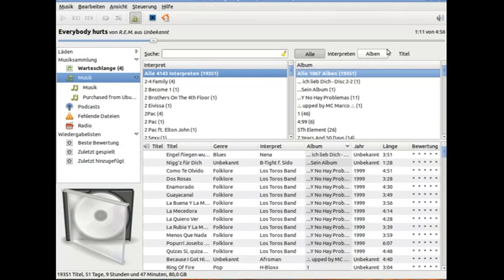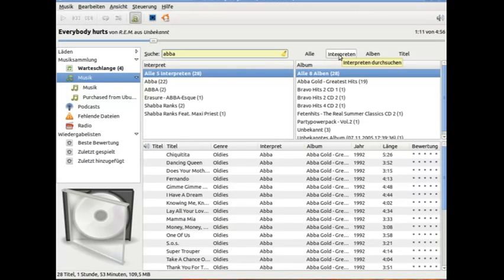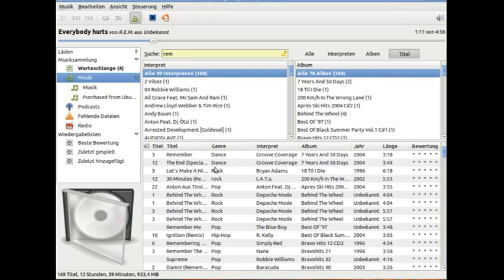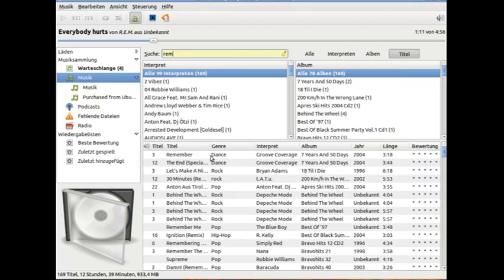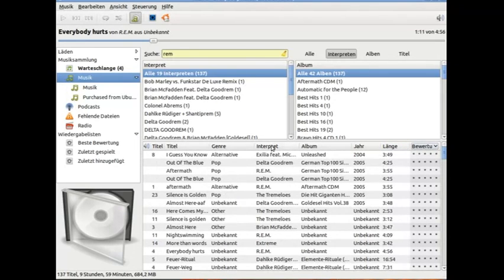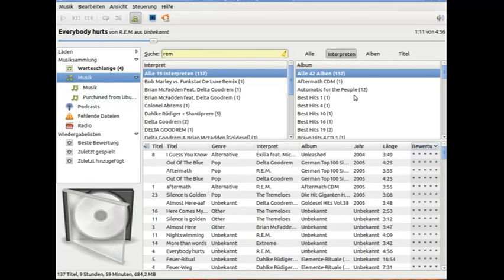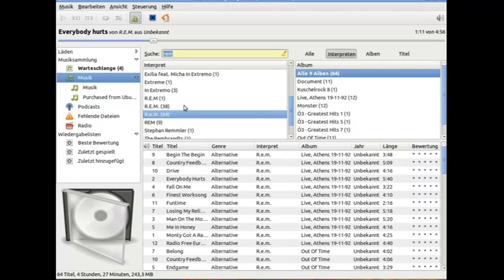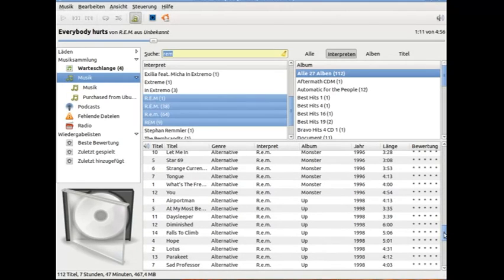Rhythmbox can manage thousands of music files without the need of a directory structure